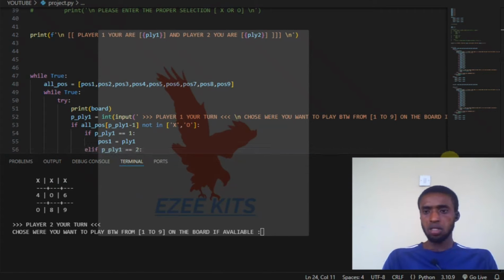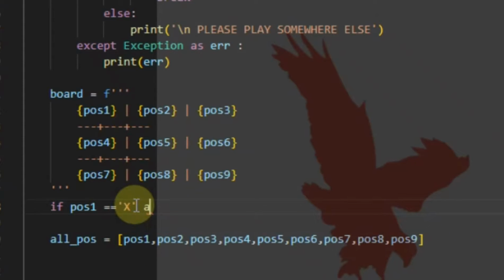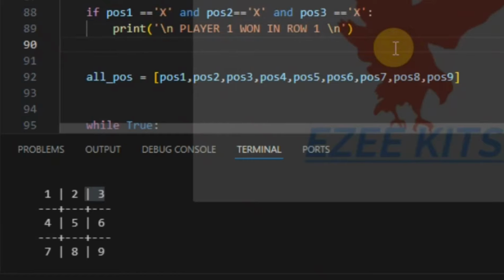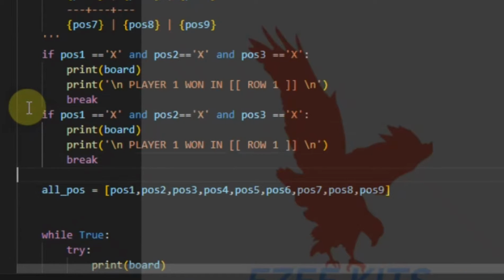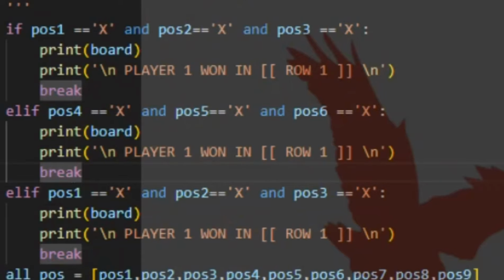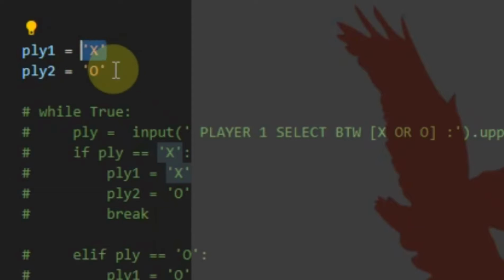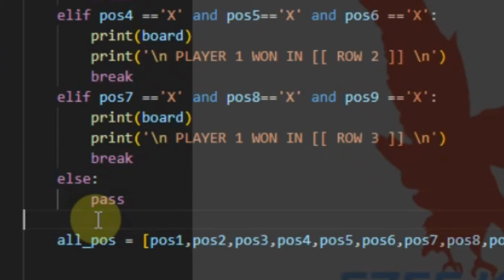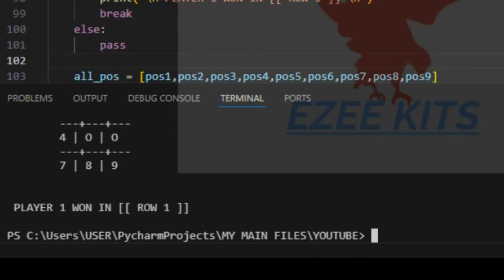Python Tic Tac Toe Game Tutorial – Episode 18: Checking for winners PT 3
Welcome to Episode 18 of the Python Tic Tac Toe Game Tutorial Series! In this episode, we continue refining the winner-checking logic (Part 3) to ensure accurate detection of game outcomes.

What You’ll Learn in This Episode:
✅ Enhancing the logic for checking winning conditions
✅ Improving the efficiency and readability of the code
✅ Handling edge cases to prevent incorrect game results
✅ Ensuring both players' moves are properly validated

This episode builds on previous winner-checking implementations, making our Tic Tac Toe game more robust and efficient.